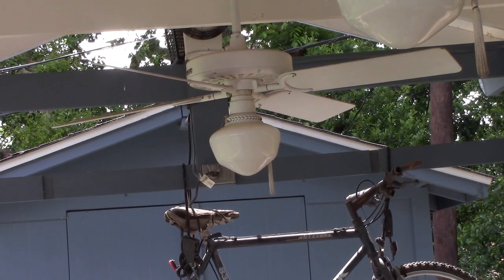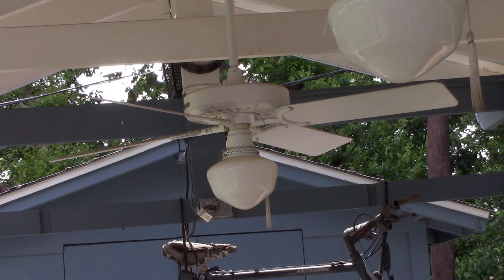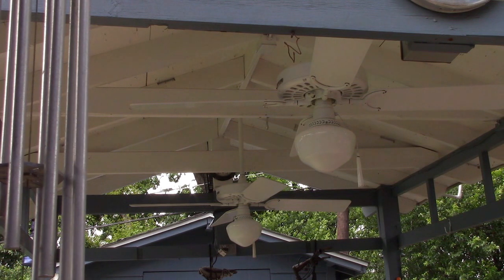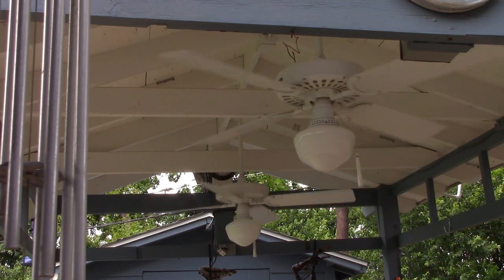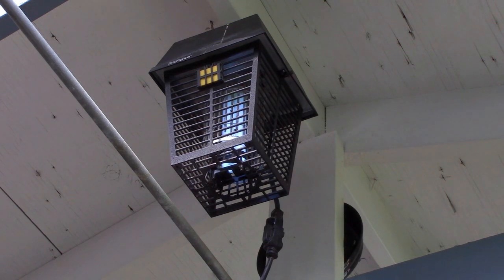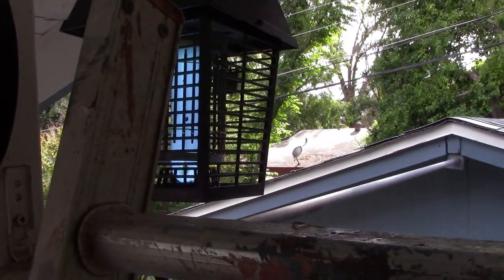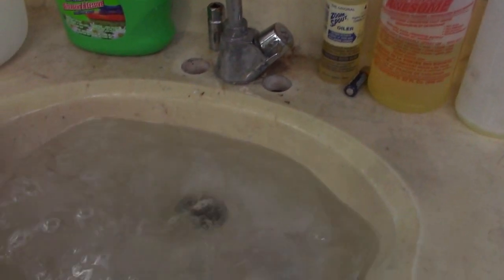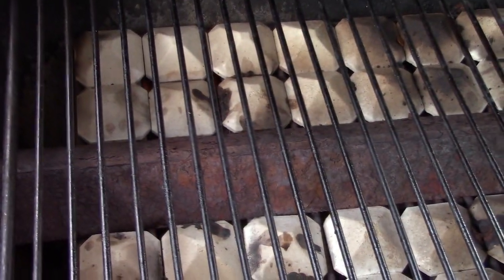Spring Cleanup And Testing The Patio Items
While recording my Saturday Routine around the house, I was also making this video.

As we resume having family over to visit, it's time to ensure the patio area is cleaned up, and everything working properly. I washed down the area with soapy water, let dry, and then moved onto testing everything. Other than a dead clock battery, and a clogged sink drain, everything worked great. I need to repair the igniter on the grill, and it will be 100% functional.